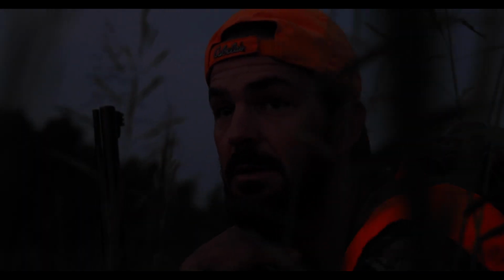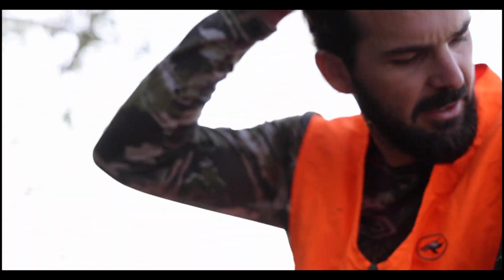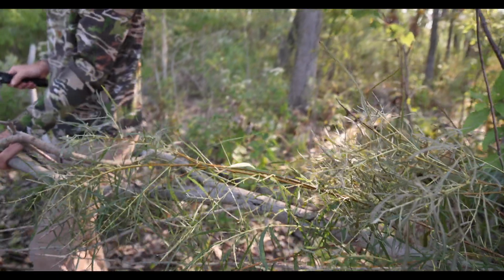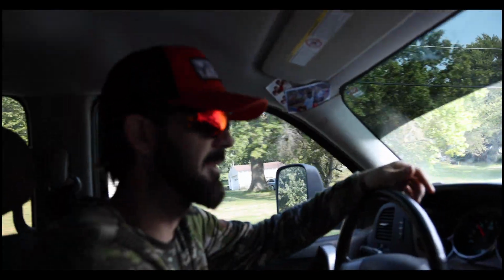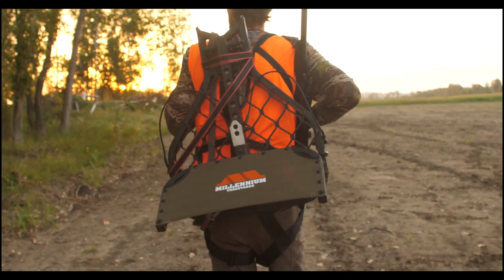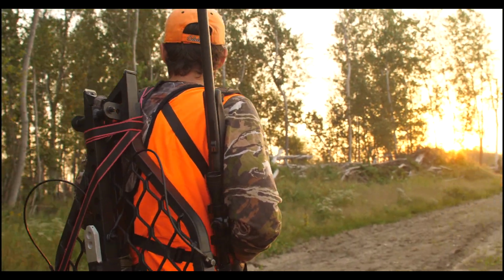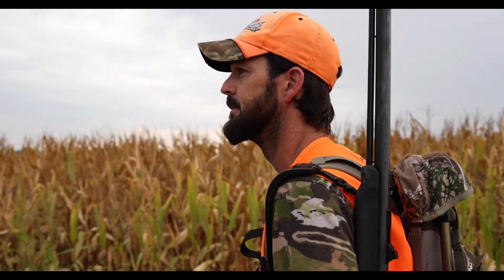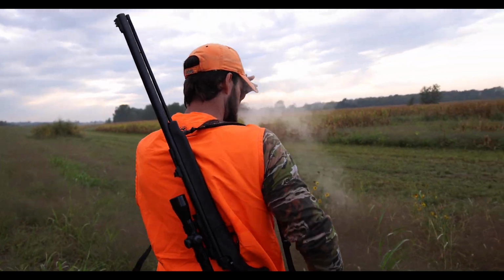Kansas Whitetail Hunt - Drop Tine Buck - HEARTBREAK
Check out this video where Ryan and Dakota head to Kansas for an early season muzzle loader hunt. Their intent is to gain some intel for future reference and possibly settle the score from last seasons endeavors. Do they accomplish the mission or come up short? Depends on your perception I guess. A lot is told in this 15 minute video, so check it out, like, SUBSCRIBE and leave us a comment on what you think... GOOD, bad, or ugly, we're gonna always give it our best shot.